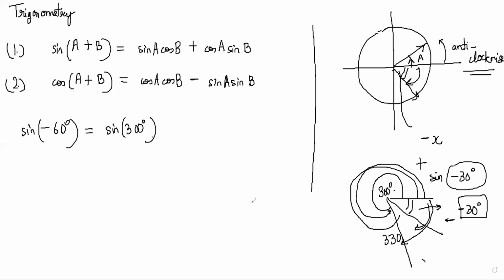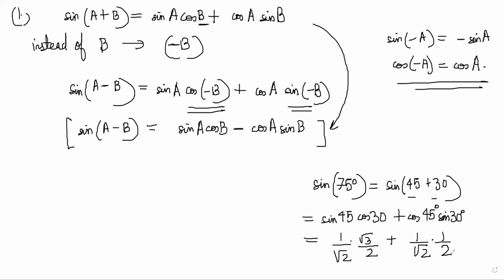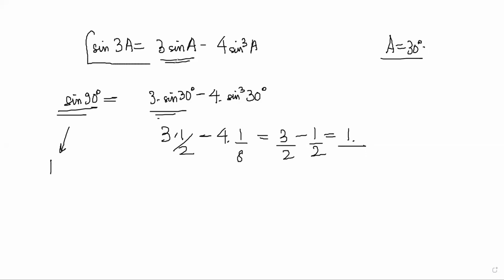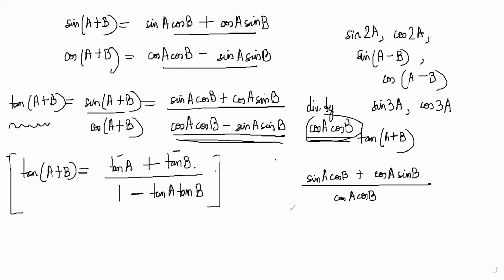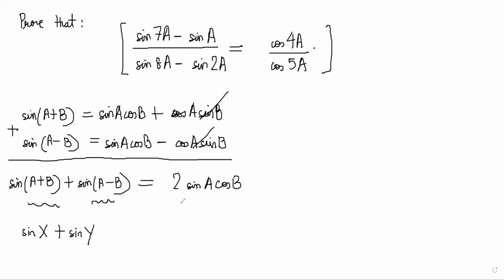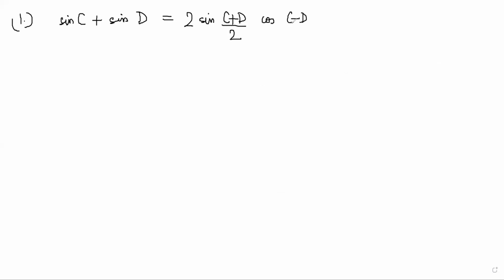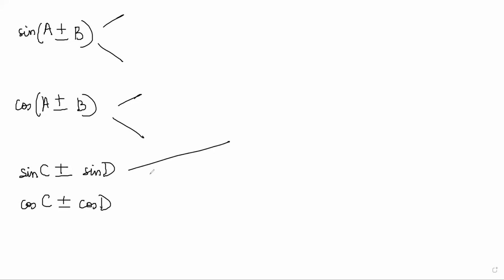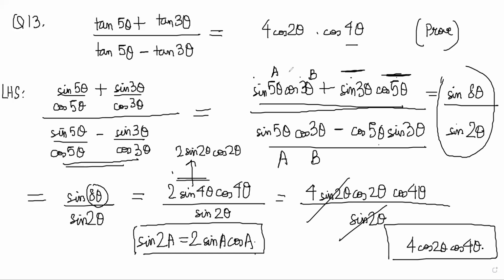Trigonometric Formulae & Identities